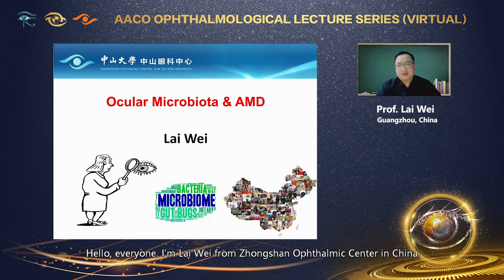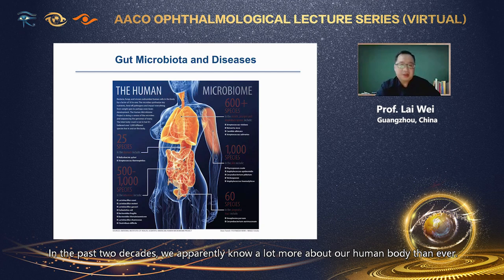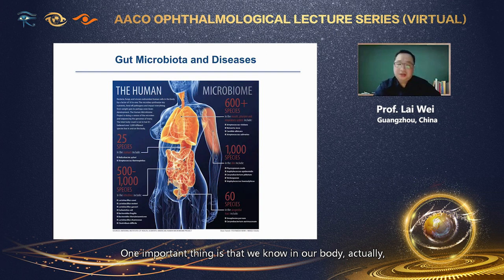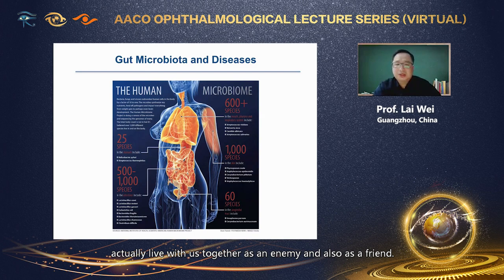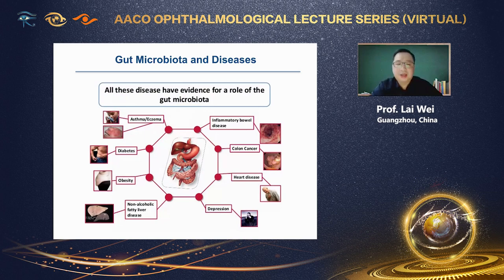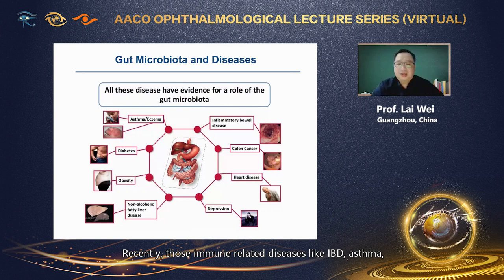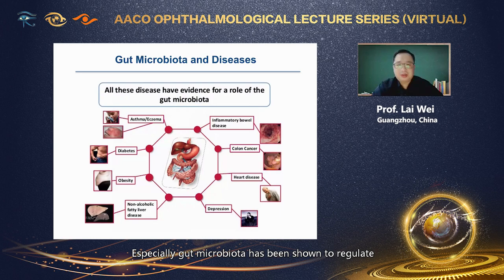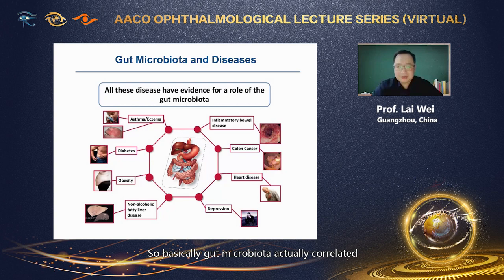AACO-OLS No.2 - Prof Lai Wei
The Afro-Asian Council of Ophthalmology (AACO) is a supranational organization comprising the ophthalmological societies of the Afro-Asian countries. To enhance research and exchange of knowledge between the Afro-Asian countries and other countries worldwide, especially during the epidemic, we are proud to launch the AACO Ophthalmological Lecture Series, which is meant to build a platform for all ophthalmological professors and doctors to share their clinical experience and latest research with others around the world.